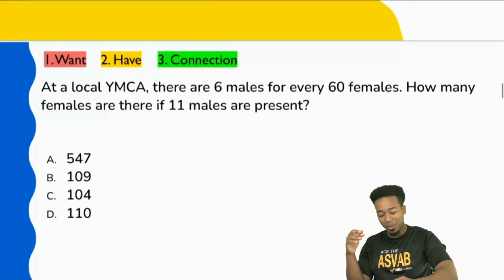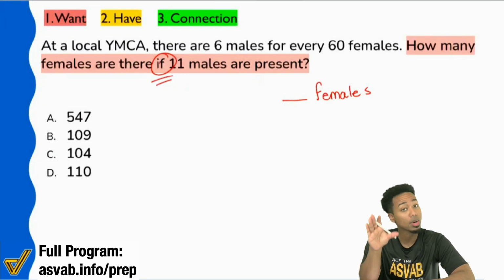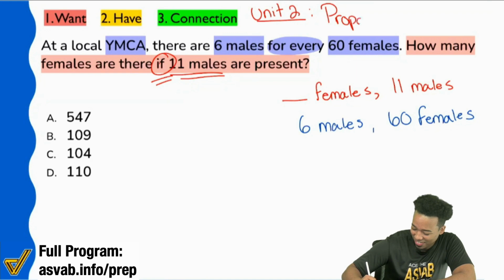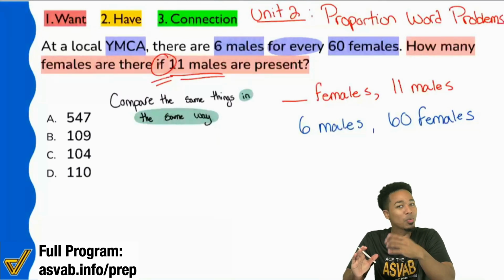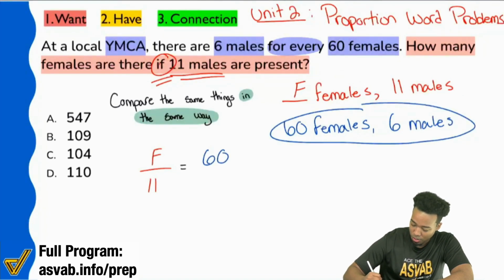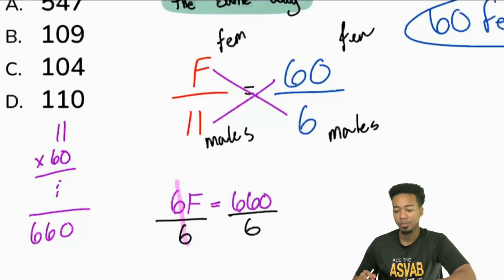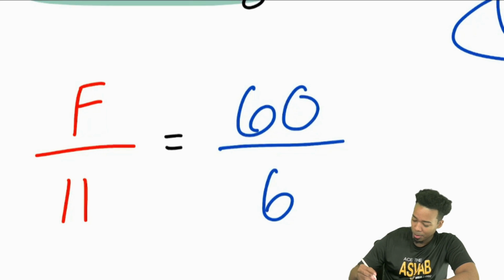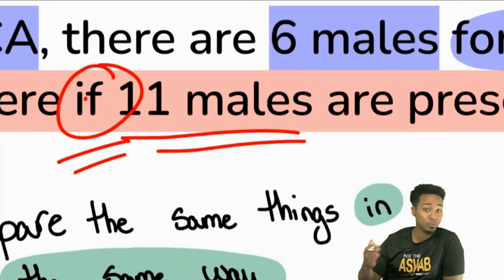ASVAB Arithmetic Reasoning - 2 Ways to Solve this Proportion Word Problem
1. What do we want?
2. What do we have?
3. What's the connection?